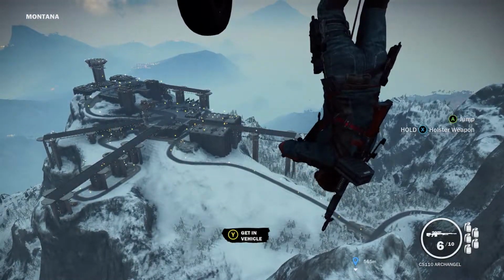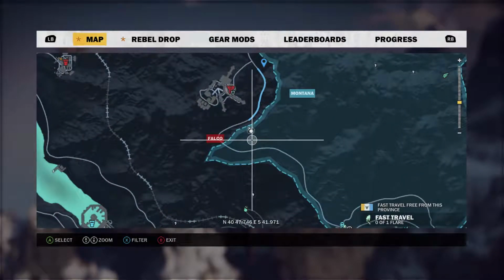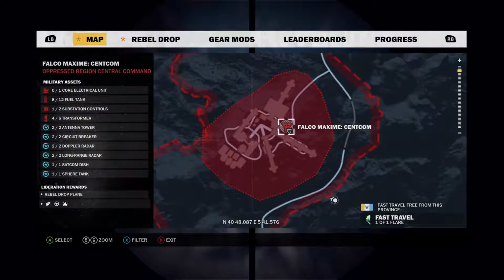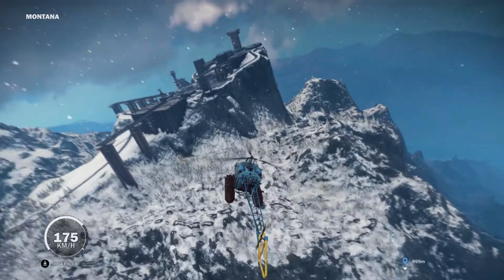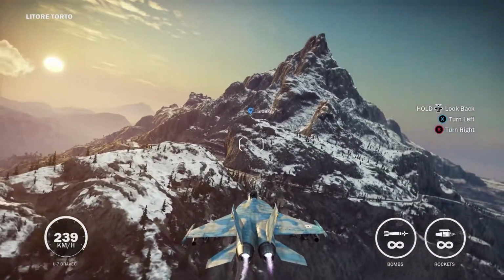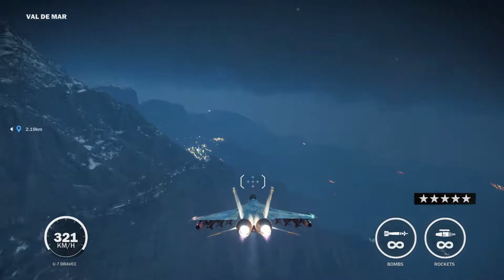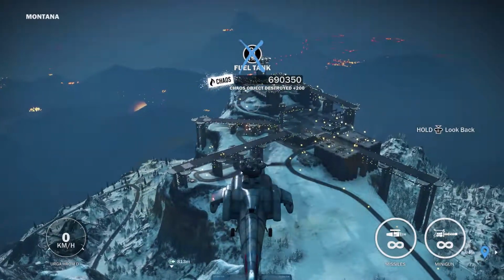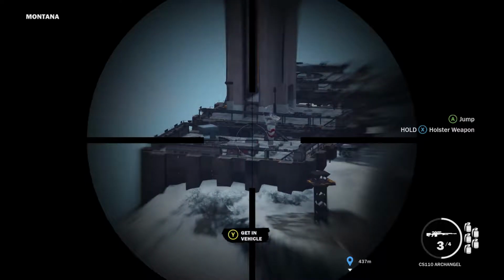LIBERATE FALCO MAXIME WITHOUT DISABLING NUKES!!!! Just Cause 3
How to liberate Falco Maxime: Centcom without disabling the FOW
XBOX ONE 1080p HD
Sorry! This video took way longer than it should have…